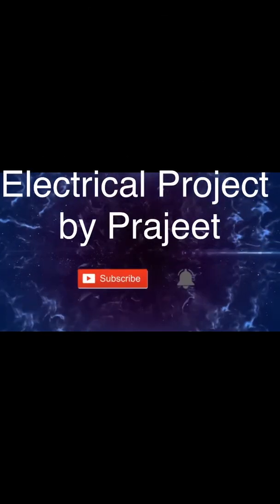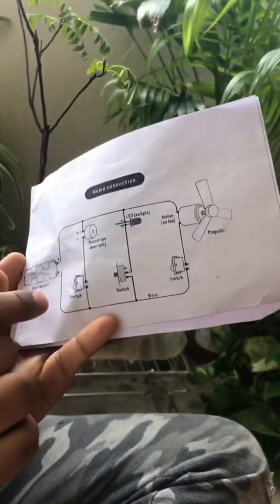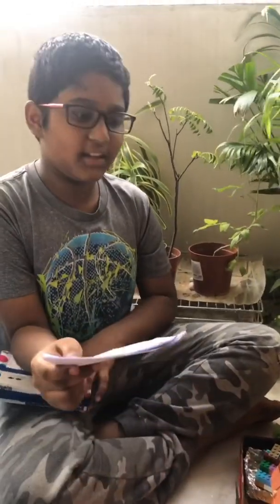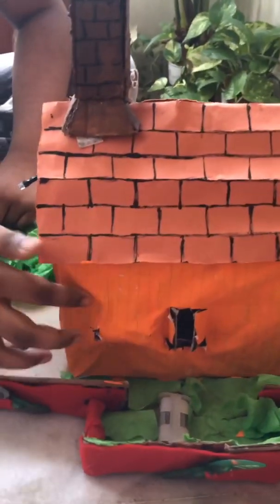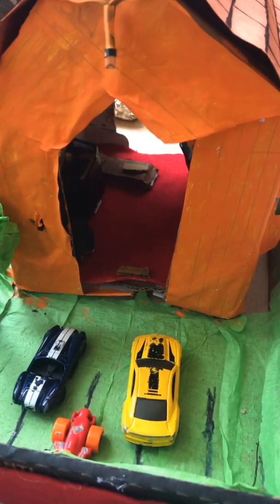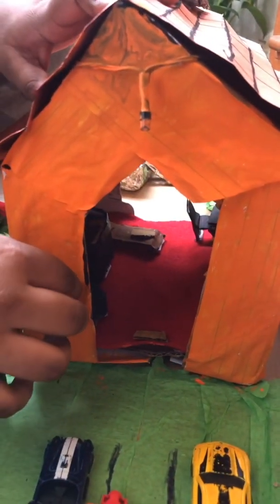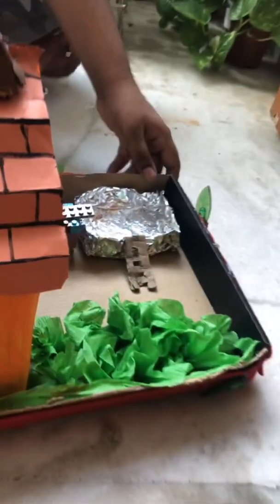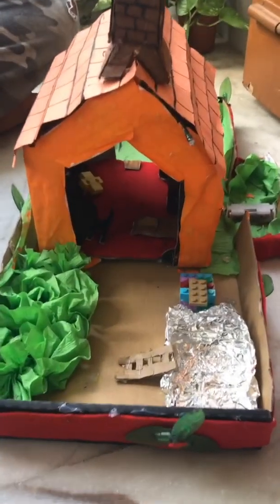Electrical kit experiment by Prajeet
Electrical kit experiment || Cardboard house setup